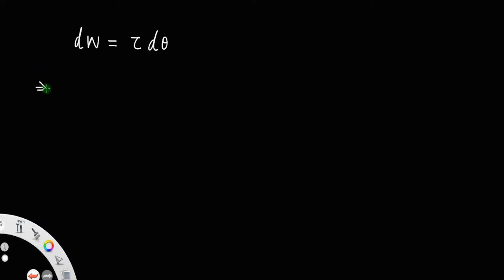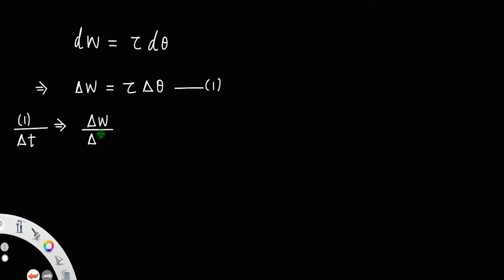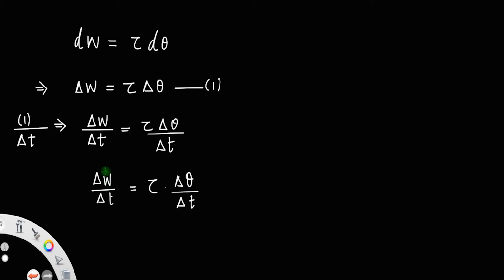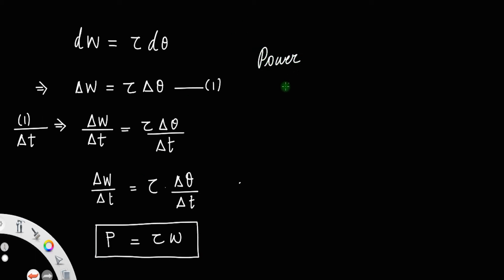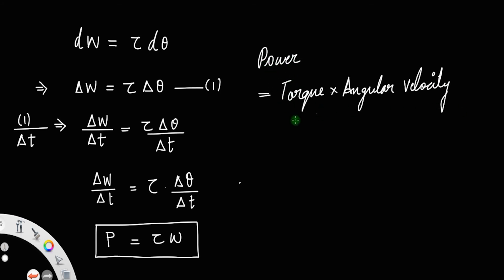Derivation of relationship between Power, Torque and Angular Velocity • HERO OF THE DERIVATIONS.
Derivation of relationship between Power, Torque and Angular Velocity.